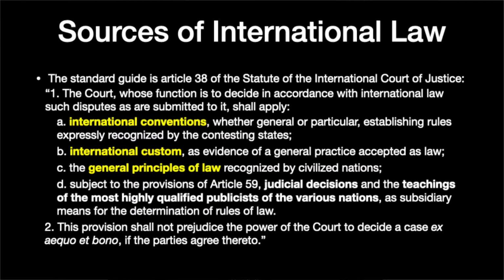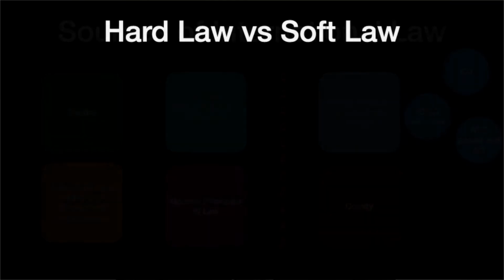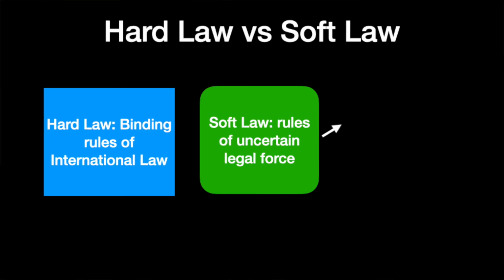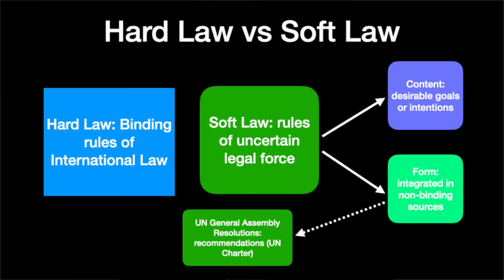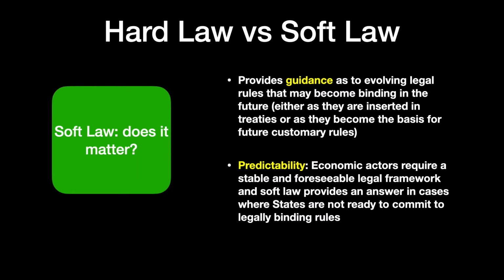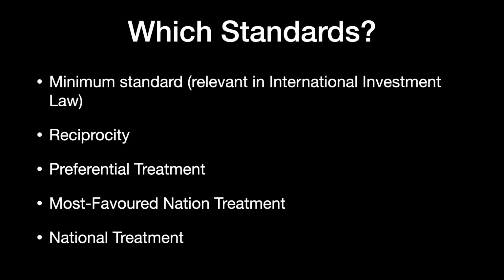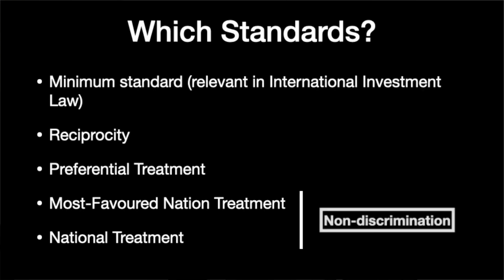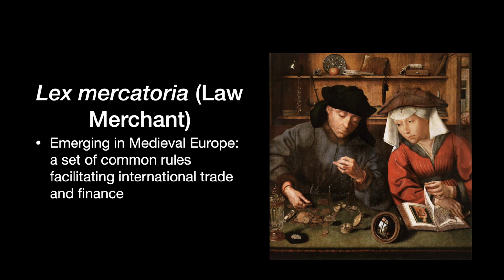Chapter 2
This video provides a short introduction to the sources of International Economic Law.
Miguel Moura e Silva, Associate Professor, University of Lisbon Law School